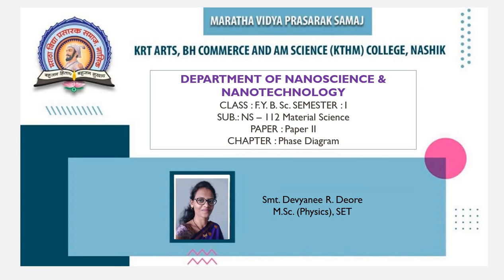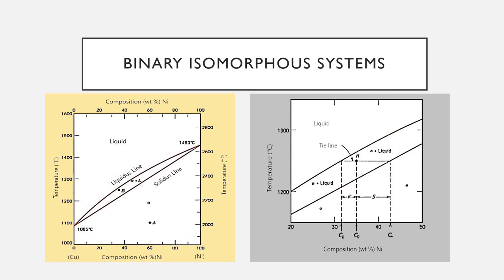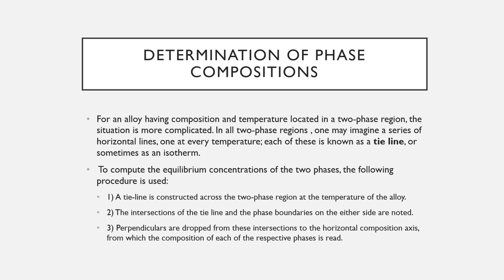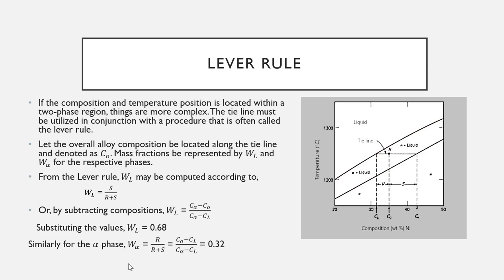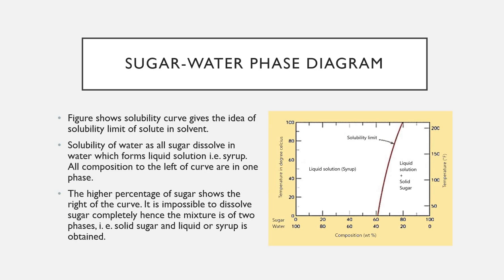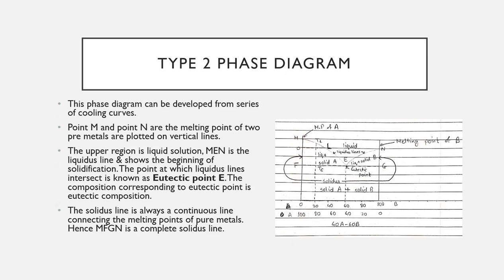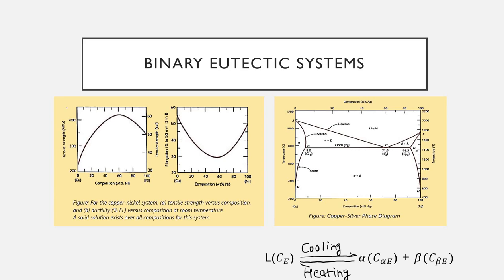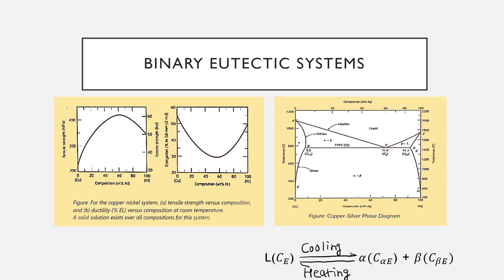F.Y.B.Sc.Nanoscience and Nanotechnology,Sem-I,Paper-II,Phase Diagram,D.R.Deore